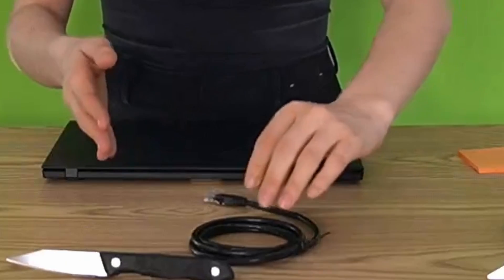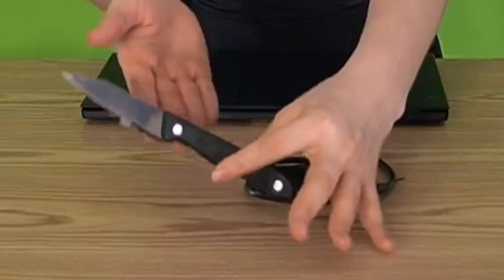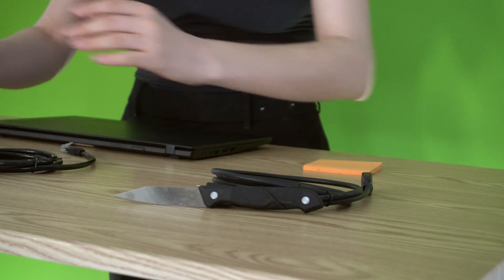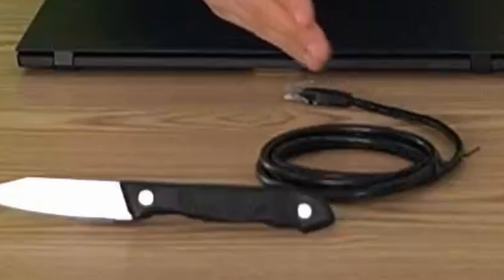Introducing the new Threat Wire